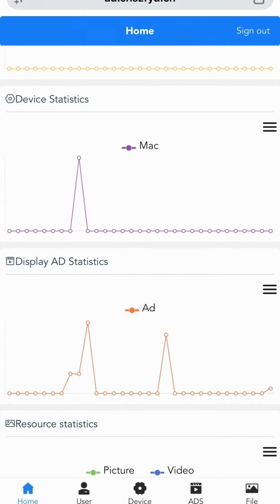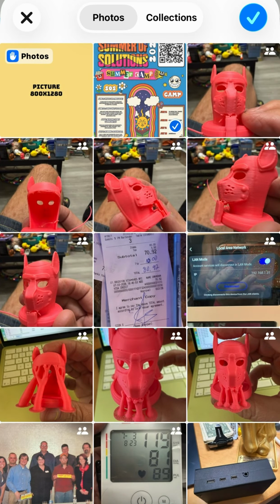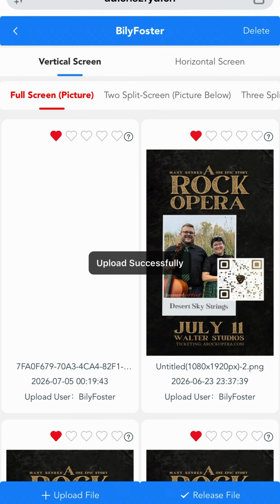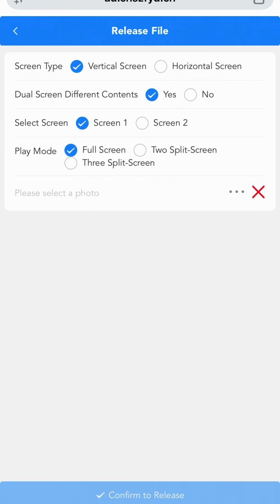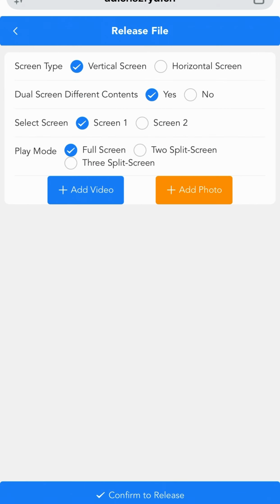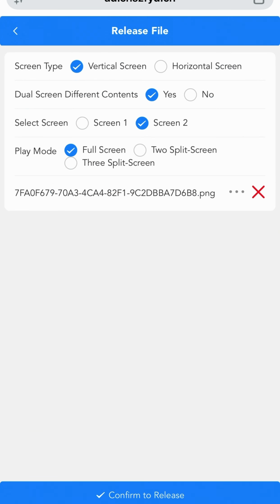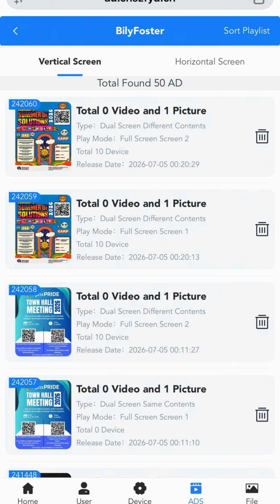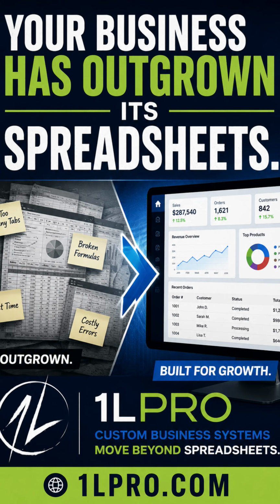WeAds Basic Billboard Upload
New to the We Ads platform? This beginner-friendly how to tutorial walks you through the complete process of uploading and releasing your first full-screen billboard.

Whether you’re using a still image or a full-screen video, the upload process is exactly the same. This video focuses on the basics to help you get your content on your displays quickly and confidently.

In this tutorial you’ll learn:

* Preparing your artwork for an S1 billboard (800 × 1280 pixels)
* Uploading your image or video
* Releasing your file to Screen 1 and Screen 2
* Verifying your billboard is in rotation

Quick Steps

1. Create your artwork at 800 × 1280 pixels (S1 Portrait).
2. Log into We Ads.
3. Click File.
4. Select your account name.
5. Click Upload File.
6. Choose your image or video and upload it.
7. Click Release Files.
8. Select Screen 1.
9. Click Add Video or Photo.
10. Select the file you uploaded.
11. Click Confirm Release.
12. Repeat the same steps for Screen 2.
13. Return to the main menu.
14. Click Ads.
15. Click your account name to verify your billboard is in rotation.
16. Wait a few moments while the player downloads the new content to the display.

Once you’ve done it a couple of times, the process becomes second nature.

Future tutorials will cover more advanced We Ads features, including combining photos and videos, creating more dynamic layouts, and other workflow tips.

Presented by Bily Foster

1LPro.com helps small businesses compete by putting technology to work. From custom business websites and data management solutions to workflow automation, we help businesses move beyond spreadsheets and into smarter systems.

GayPHX.com - Community Radio Online